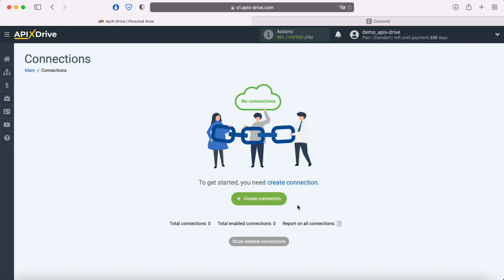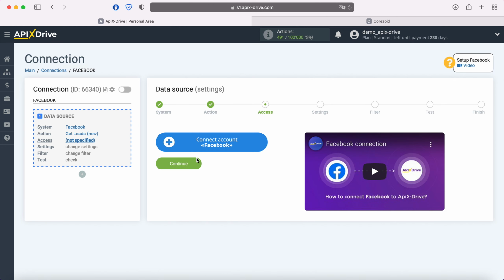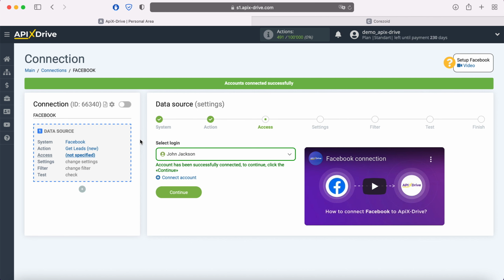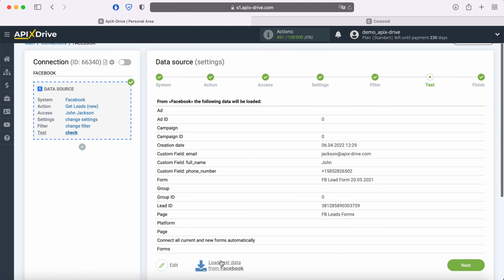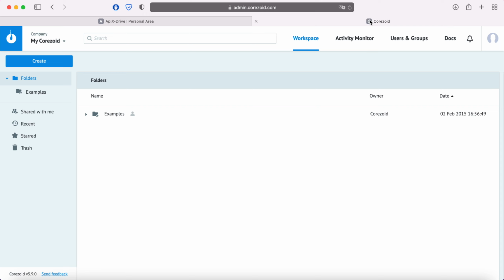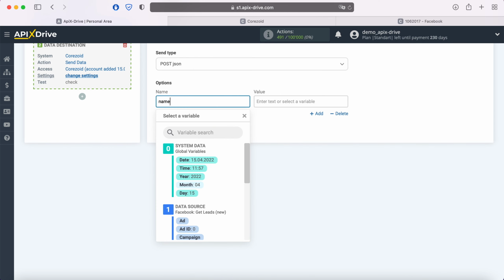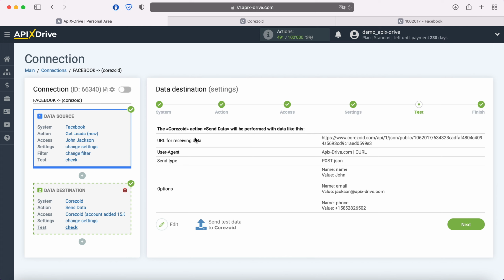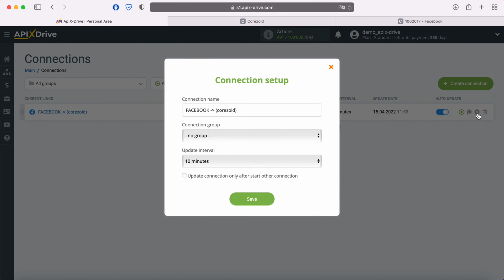Facebook and Corezoid Integration | How to download new leads from Facebook to Corezoid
How to download new leads from Facebook to Corezoid? Integrate Facebook and Corezoid whith ApiX-Drive

In this video tutorial, we will learn:
✓ How to connect Facebook and Corezoid
✓ How to Send Data from Facebook to Corezoid

【Video Navigation】
0:00 - Introduction
0:35 - Setting up Facebook as a Data Source
2:40 - Setting up Corezoid as a Data Receiver
5:23 - Setting up auto-update

➤ Steps to connect Facebook and Corezoid
1. Link your Facebook and Corezoid account with ApiX-Drive
2. Select Facebook as your data source App and 'download new leads' as your action
3. Select Corezoid as your data receiver App and 'Send Data' as your action
4. Map Facebook fields to relevant fields in Corezoid
5. Turn your integration on auto update.